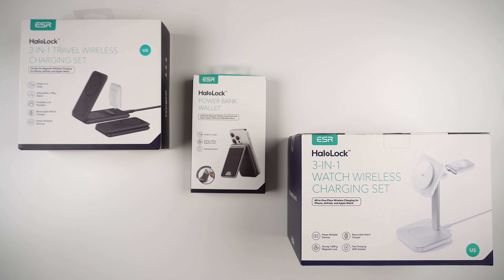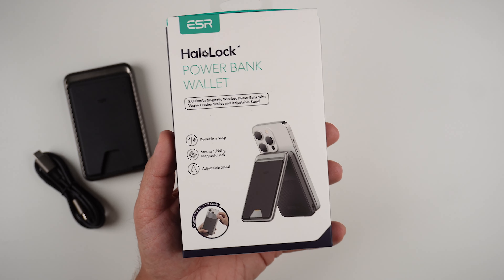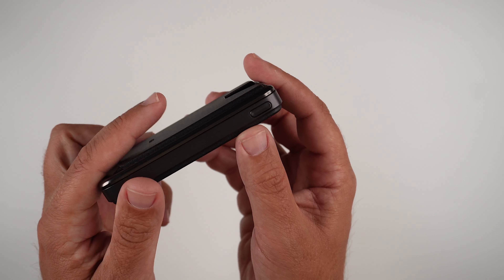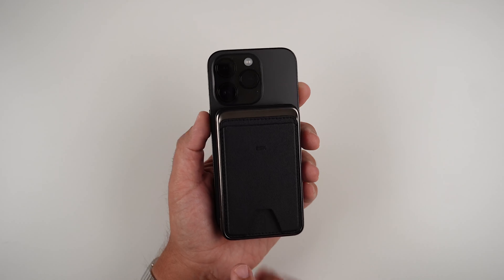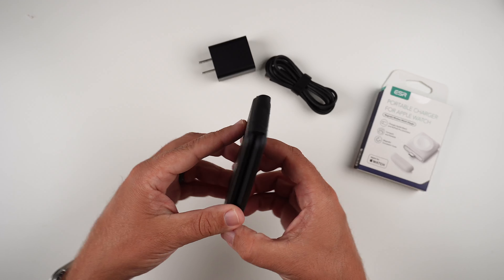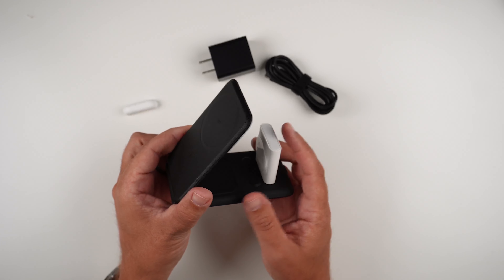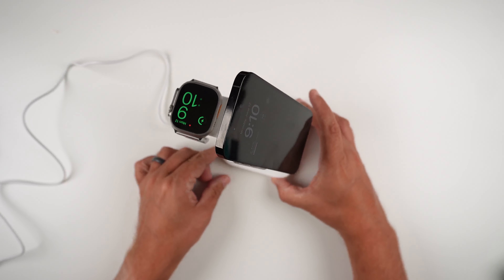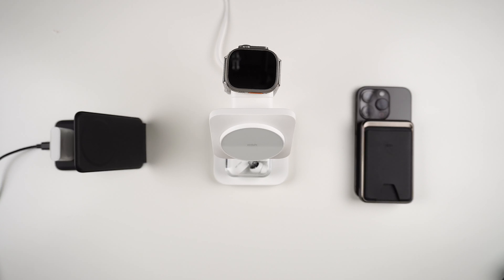Boost Your Phone Instantly with ESR Wireless Chargers!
Here is my review of a three different ESR wireless chargers! One is a power bank, one is a travel 3-in-1 charger, and the last one is a 3-in-1 wireless charging stand! All range in price from around $45 to $65.

ESR is known for their high end products. I've been using their products for years and have never had an issue.

Time stamps:
0:00 - Intro
0:53 - ESR Power Bank w/ kickstand
05:59 - ESR 3-in-1 Travel Charging Station
13:38 - ESR 3-in-1 Charging Stand

ESR 3-in-1 Charging Stand
ESR 3-in-1 Travel Charging Station
ESR Power Bank